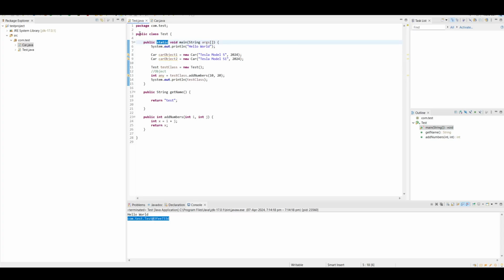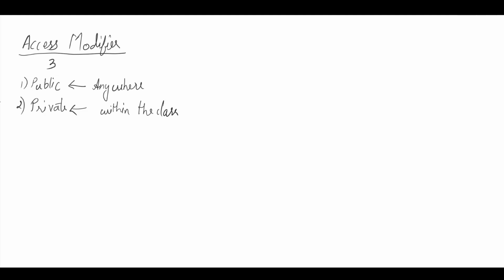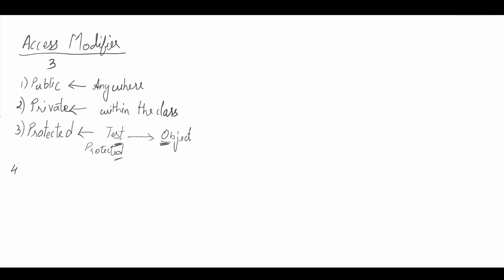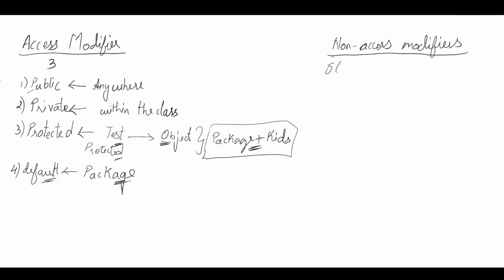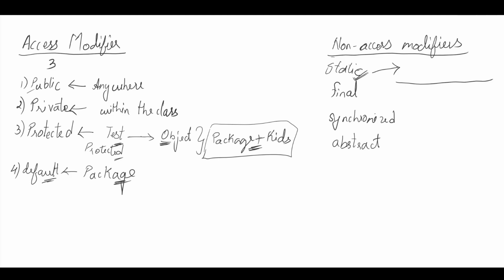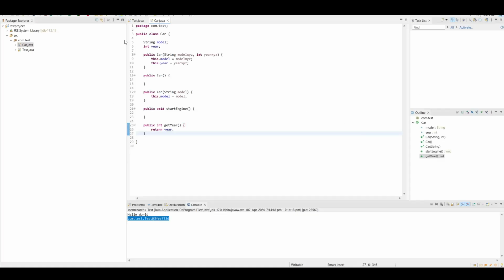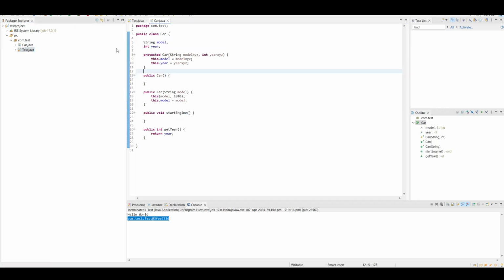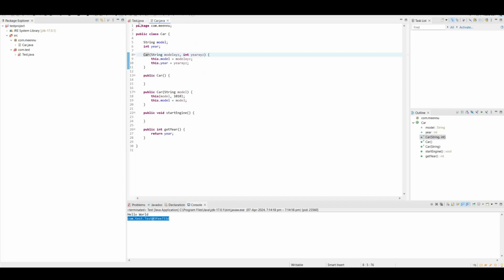Access and Non-Access Modifiers in Java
Whether you're preparing for a Java interview or simply looking to improve your Java skills, this video will be a valuable resource for your learning journey.